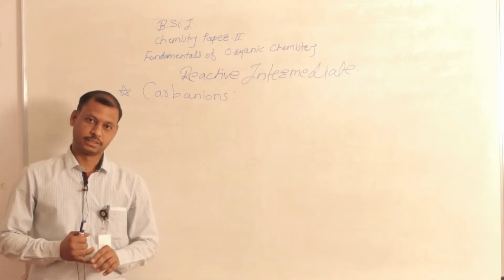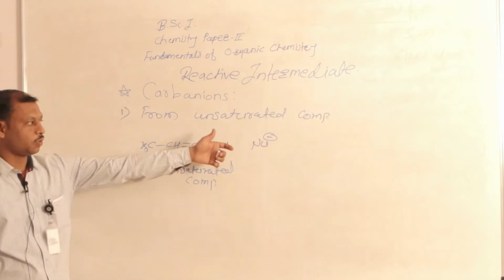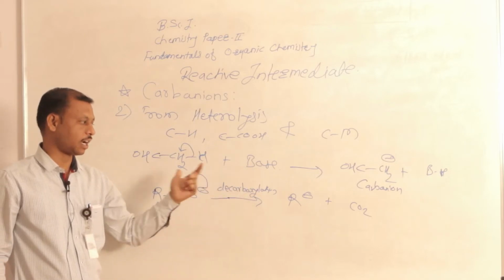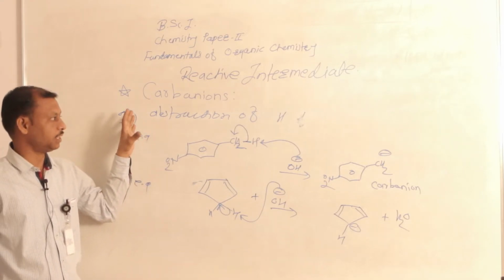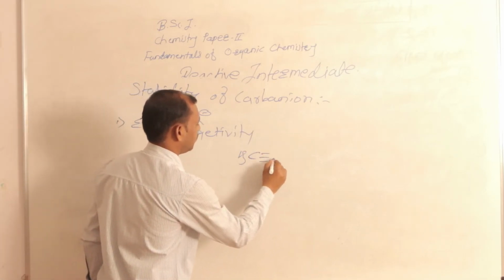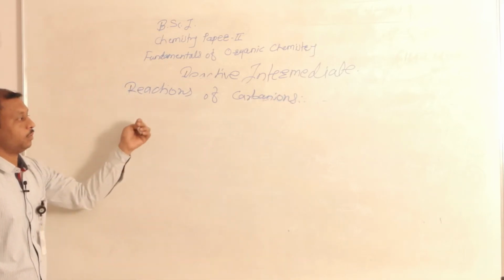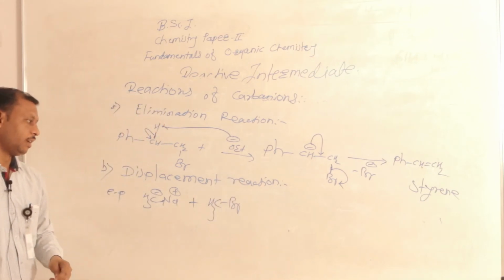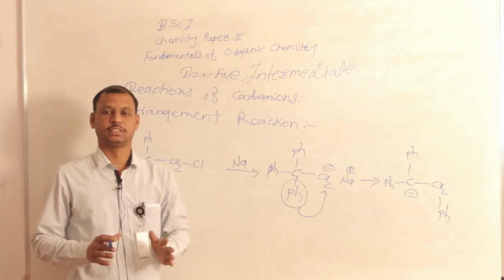Carbanion & Free Radicals | Topic- Reactive Intermediates | B. Sc. I (Sem-I) Organic Chemistry